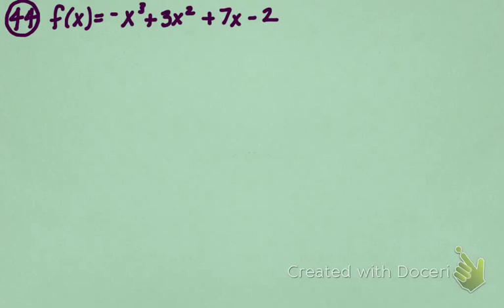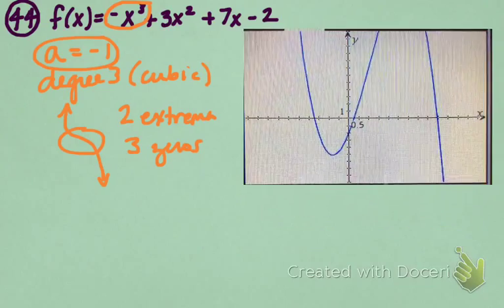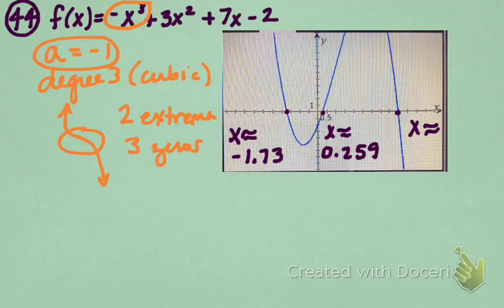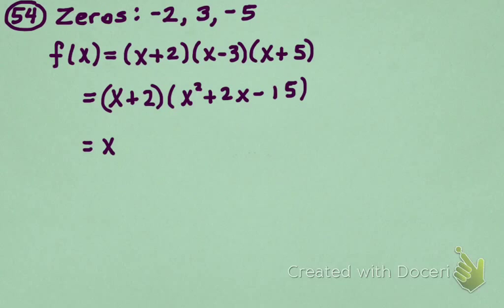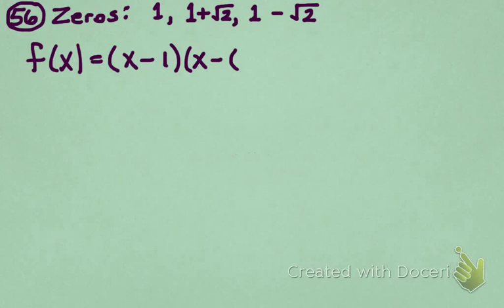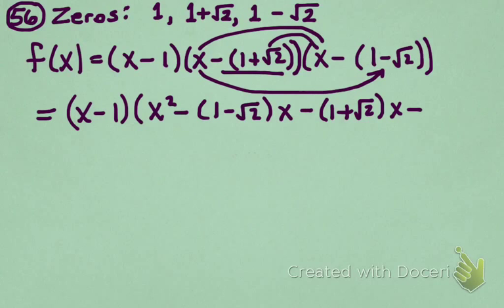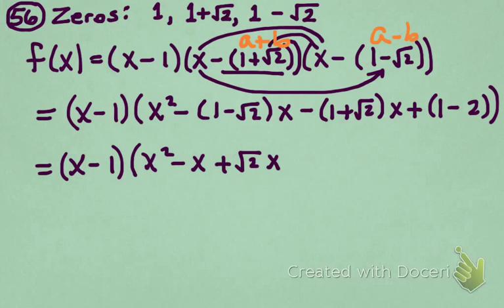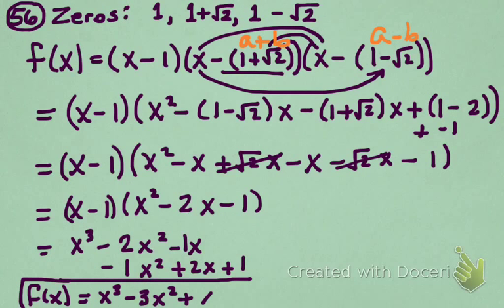2.3 Examples 44. 54 and 56